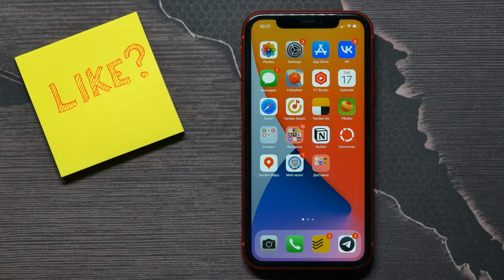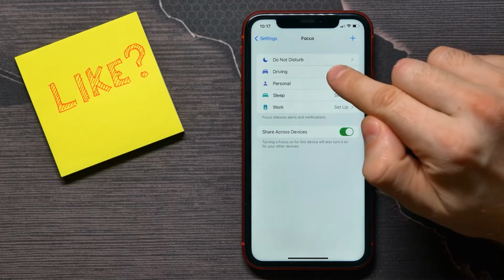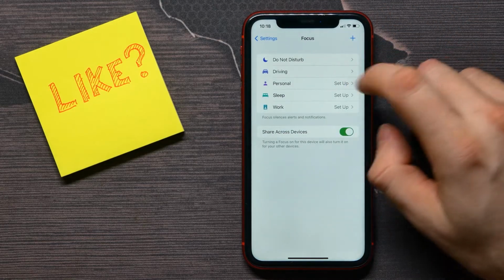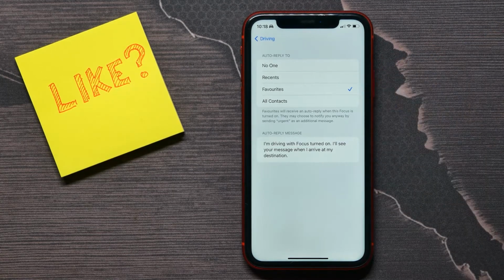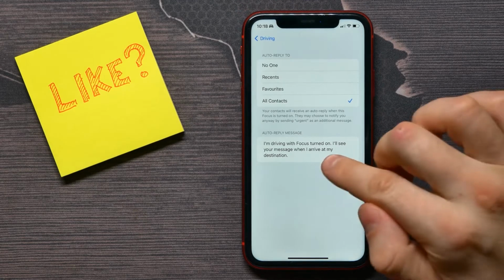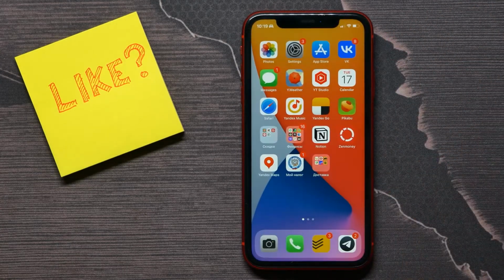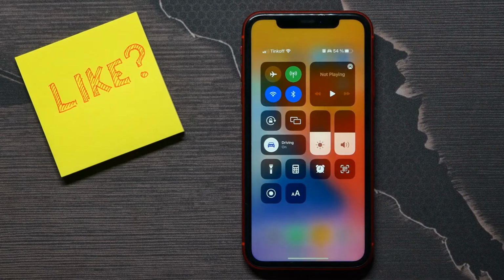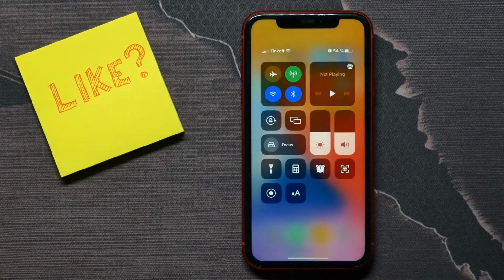How To Send Auto Reply Messages on iOS 15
In this video i show simple way How To Send Auto Reply Messages on iOS 15